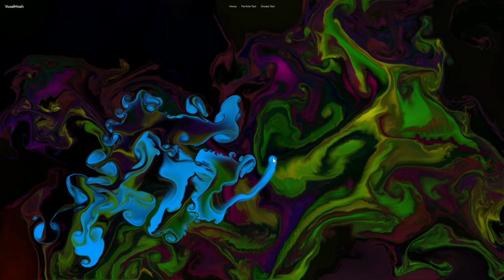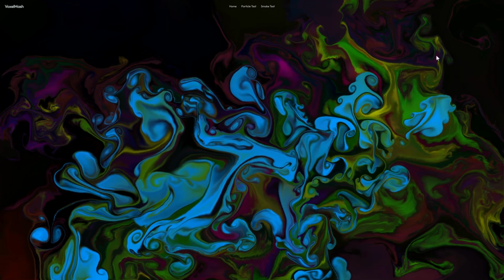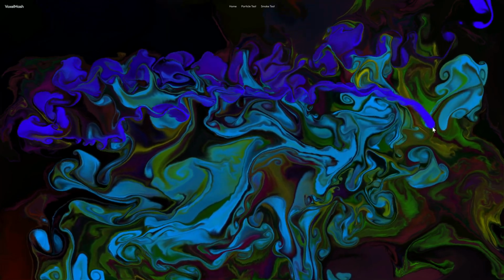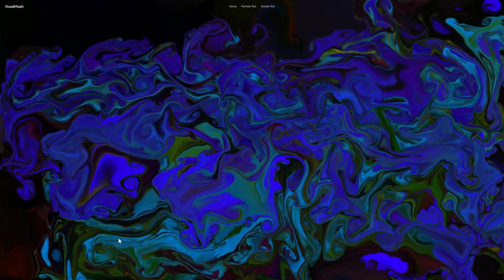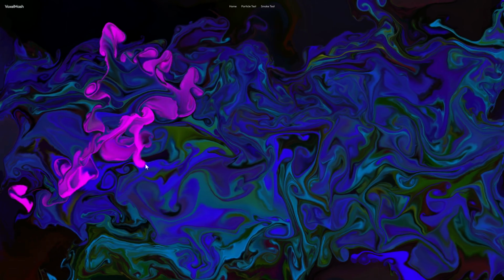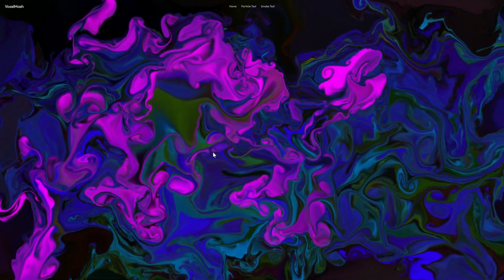Smoke Sim Multigrid Pressure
There are currently some bugs in this implementation and I'm working on it.